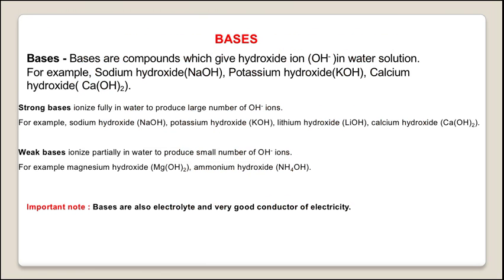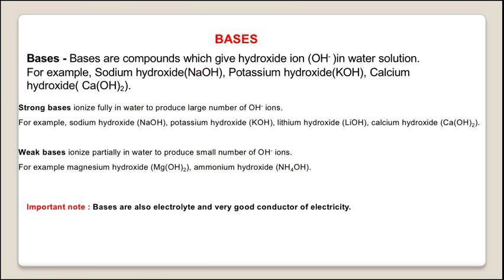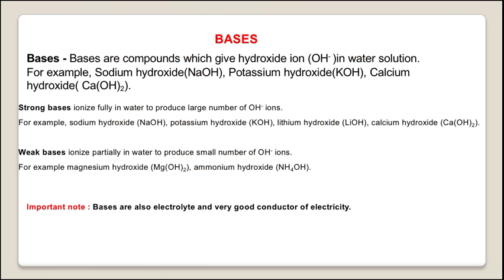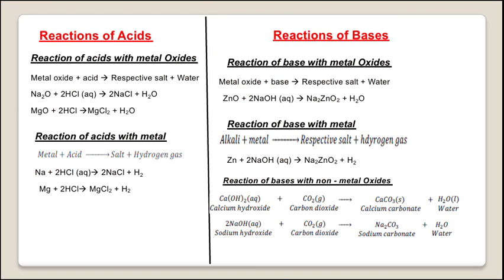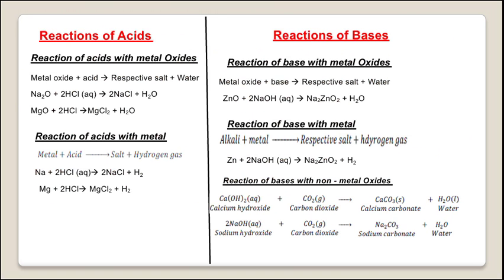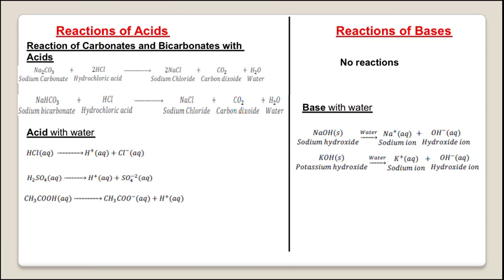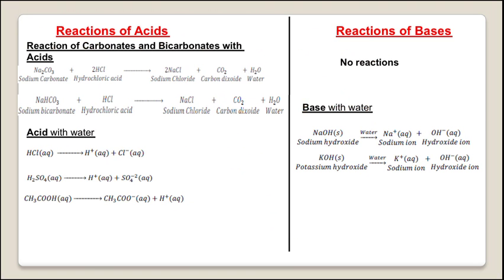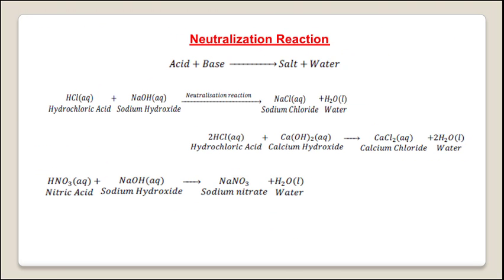CLASS X CHEMISTRY ACIDS, BASES AND SALTS TOPIC: ACID PART -2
LASS X CHEMISTRY ACIDS, BASES AND SALTS TOPIC: ACID PART -2